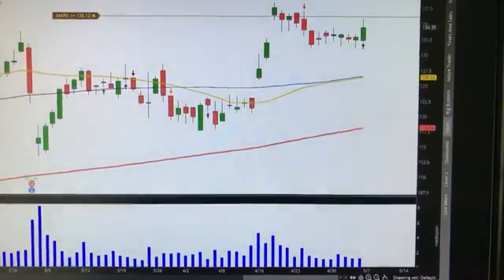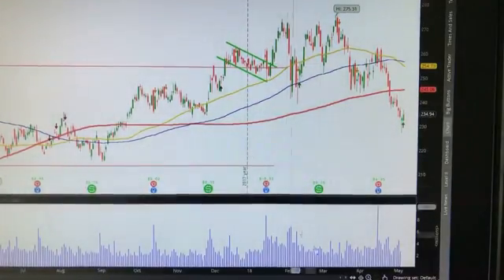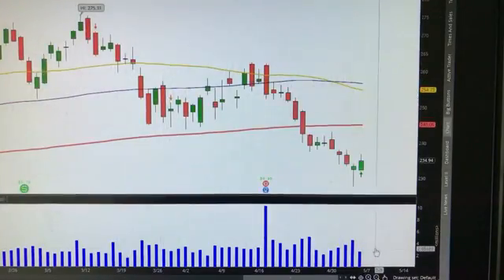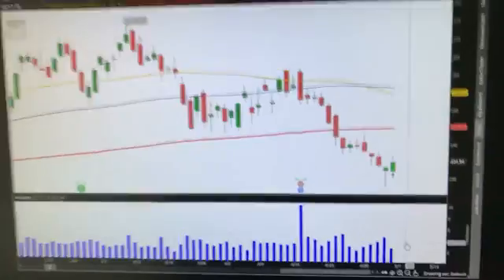B2 Reversal Buy Signals Everywhere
Coming into this fresh week we get a whole set of new opportunities; my B2 Reversal Indicator has flagged a series of fresh and actionable trading buy setups...